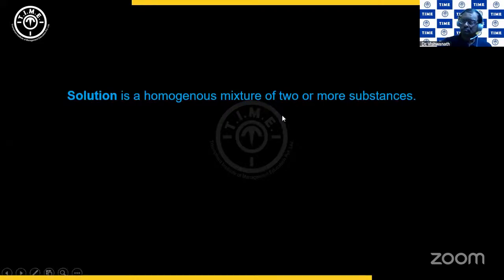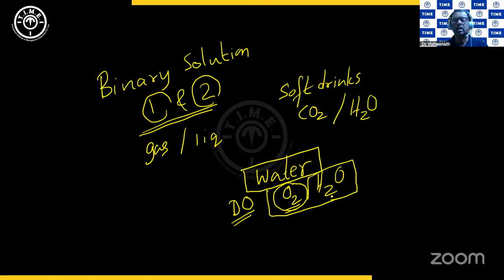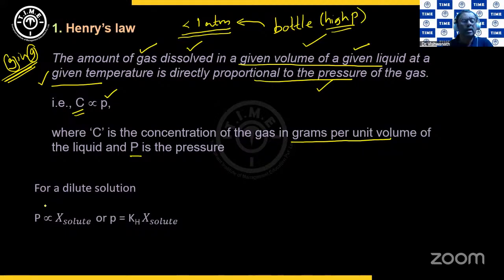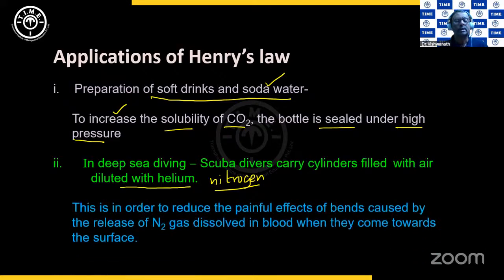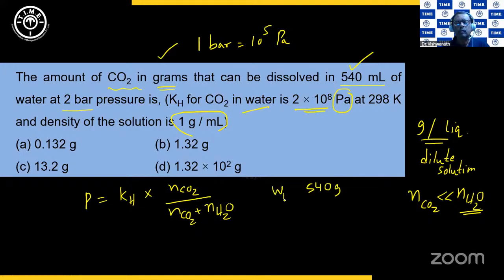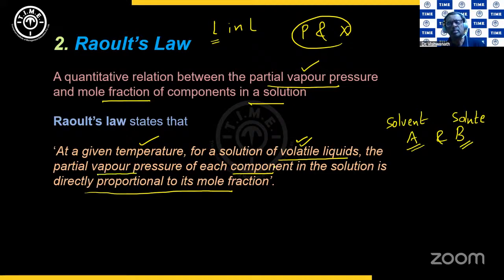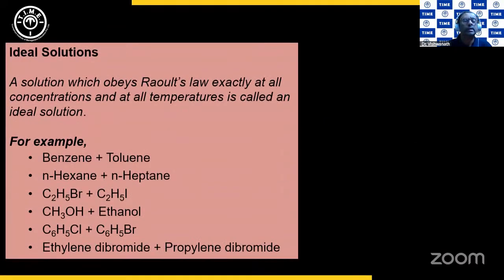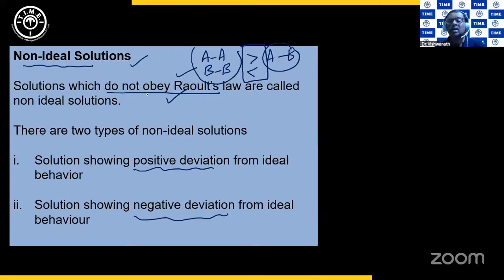Chemistry - Solutions - for 12th Standard students